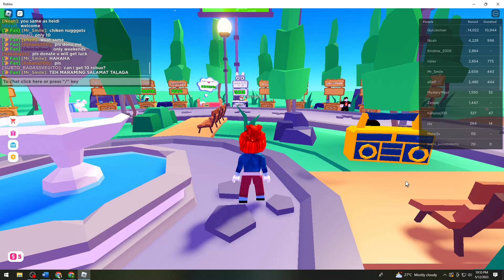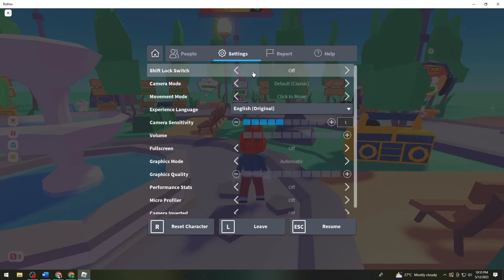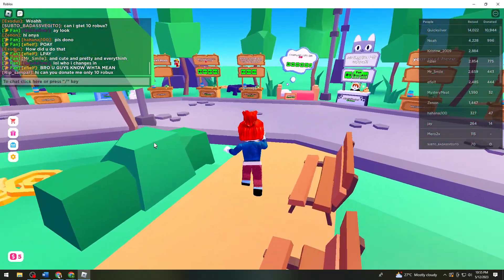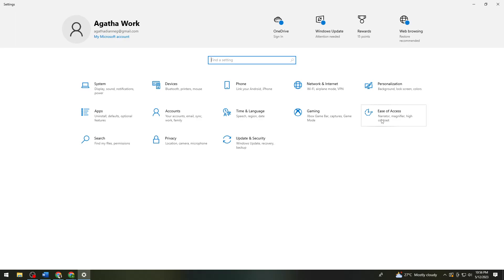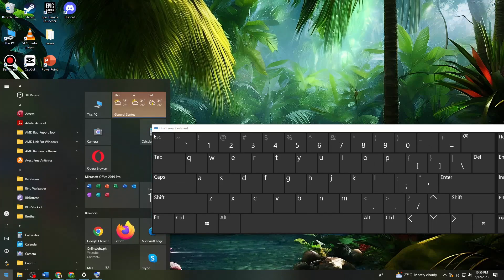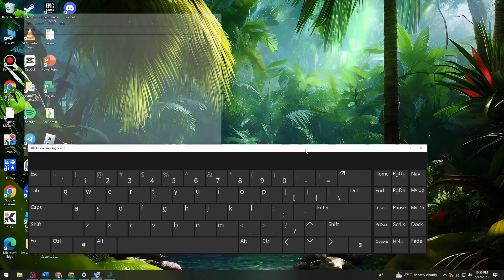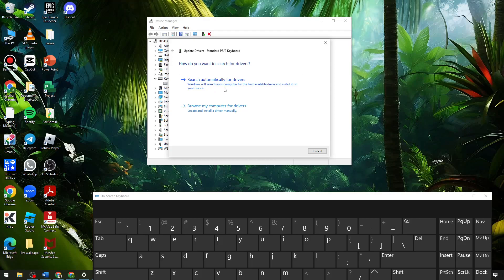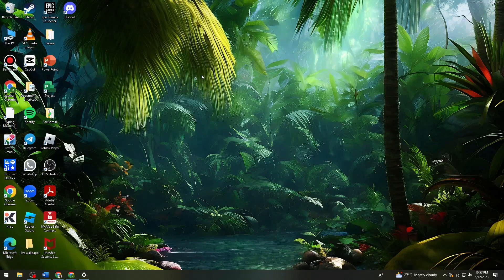How To Fix Roblox Keyboard Not Working (2025 Guide)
Learn How To Fix Roblox Keyboard Not Working (2023 Guide).In this tutorial, you will learn how to fix the issue of the keyboard not working in Roblox. Follow these steps to troubleshoot and resolve the problem:

Check keyboard functionality:

Ensure your keyboard is functioning properly outside of Roblox.
Test it by typing in other applications or performing keyboard shortcuts.
Restart Roblox:

Close the Roblox application completely.
Reopen Roblox and see if the keyboard starts working again.
Enable Keyboard Access:

Open Roblox and go to the game settings or options menu.
Look for any keyboard-related settings, such as "Keyboard Access" or "Enable Keyboard."
Ensure that the keyboard access or input is enabled.
Save the changes and test if the keyboard works in the game.
Reset Roblox Controls:

Inside Roblox, open the game settings or options menu.
Locate the controls or keybinds section.
Look for an option to reset the controls to default settings.
Reset the controls and try using the keyboard again.
Check Roblox permissions:

On your device, go to the system settings or preferences.
Find the "Privacy" or "Permissions" section.
Look for Roblox in the list of installed apps.
Ensure that Roblox has permission to access the keyboard.
Grant the necessary permissions if they are disabled.
Update Roblox:

Make sure you have the latest version of Roblox installed on your device.
Check for any available updates in your app store or the Roblox website.
Update Roblox to the latest version and see if the keyboard starts working.
Reinstall Roblox:

If the issue persists, try uninstalling and reinstalling Roblox.
Remove Roblox from your device and then download and install it again.
Launch Roblox and test if the keyboard functions correctly.
Contact Roblox Support:

If none of the above steps fix the problem, reach out to Roblox support for further assistance.
By following these troubleshooting steps, you should be able to fix the issue of the keyboard not working in Roblox. Enjoy your gameplay experience with full keyboard functionality in Roblox.